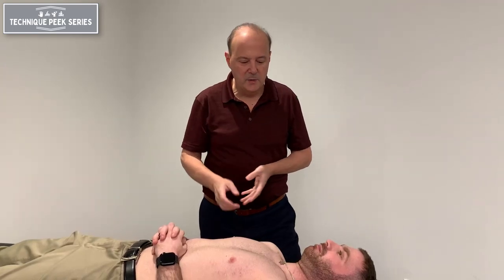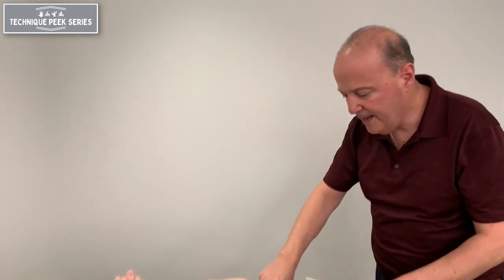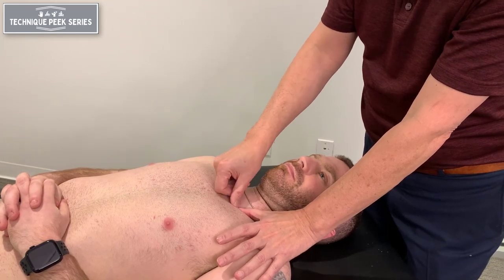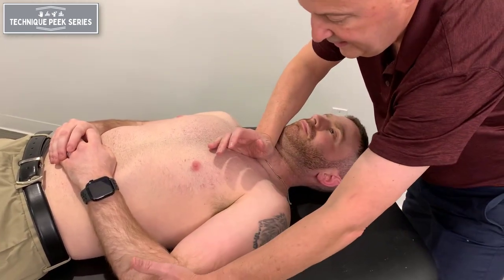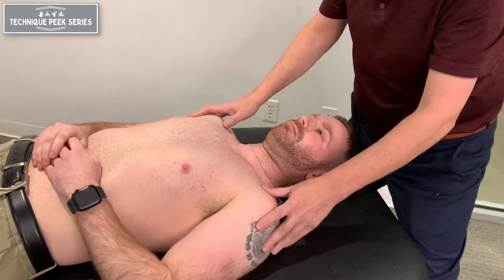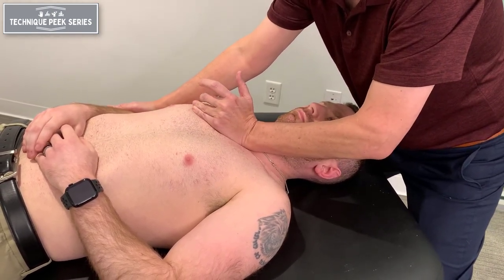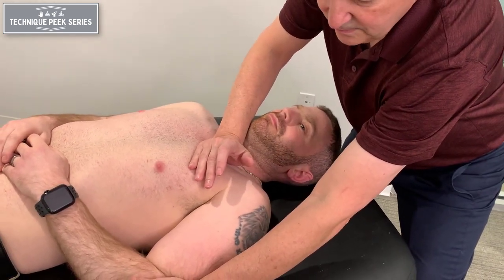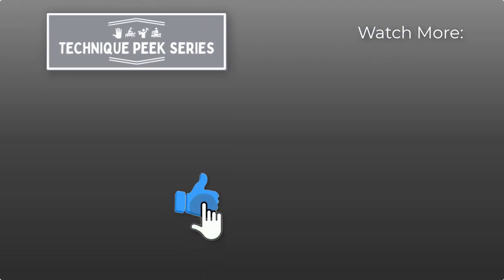How to Assess and Treat a Stiff Sternoclavicular (SC) Joint | Technique Peek Series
This Technique Peek Series video features Robert Shapiro, DPT, COMT, demonstrating various ways to assess sternoclavicular joint stiffness/hypomobility along with techniques that can be used to treat the stiffness and improve joint mobility.